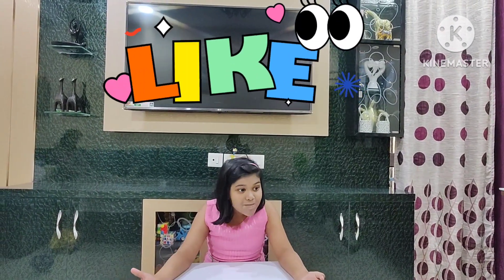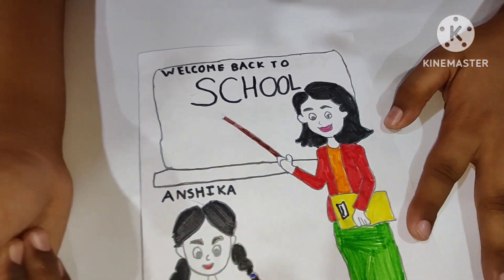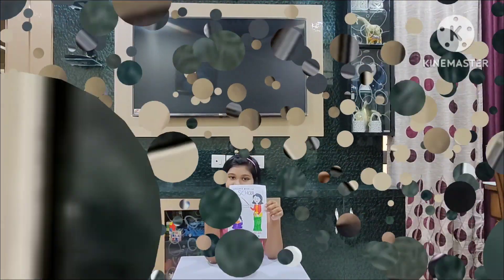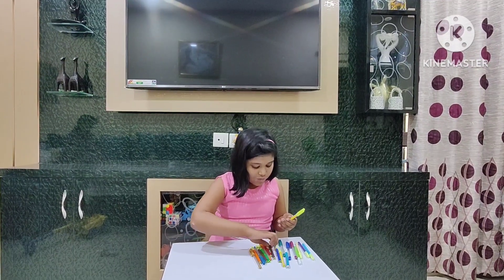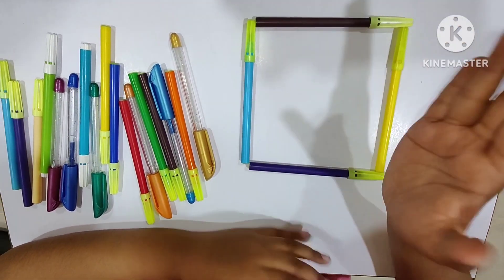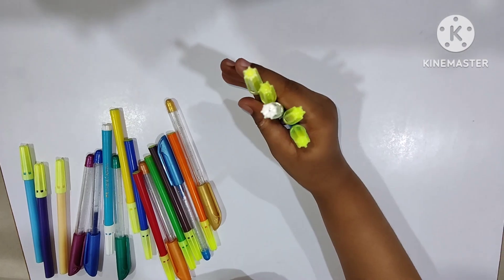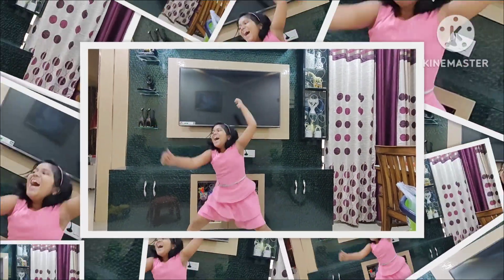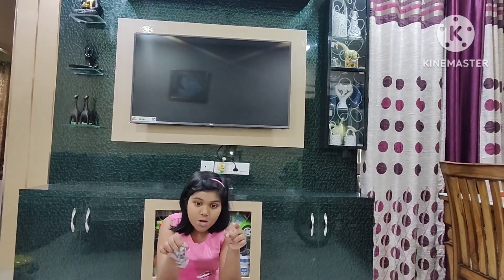HOW TO MAKE GREETINGS CARD FOR YOUR TEACHER | PUZZLES | MAGIC TRICKS | PIHU VLOG